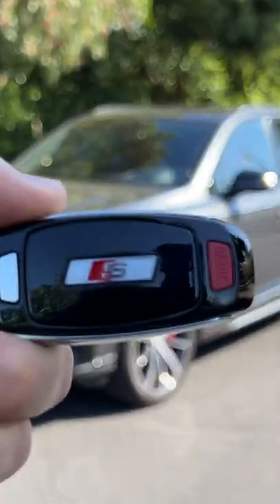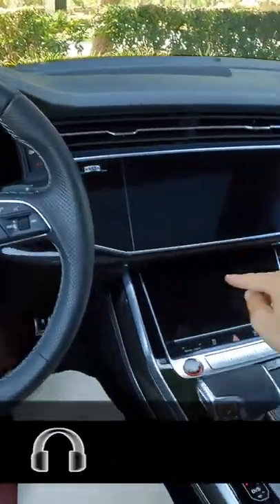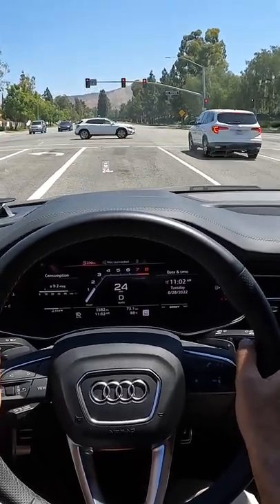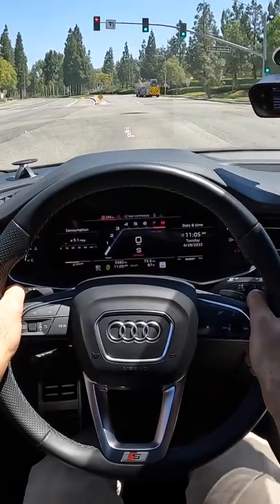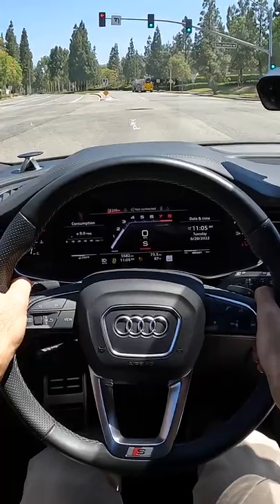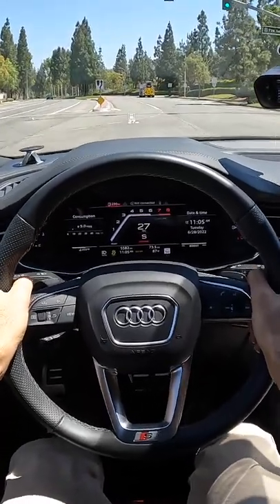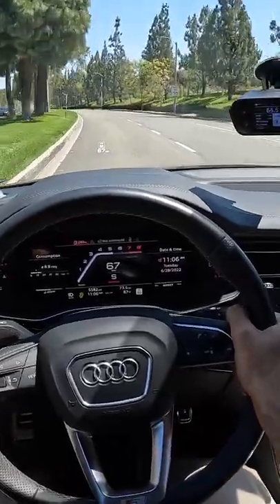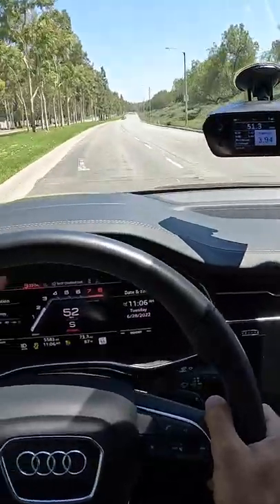2022 Audi SQ7 Sport POV Drive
Join Miles in the 2022 Audi SQ7 Sport in Daytona Grey Pearl with all Arms Red Leather Interior as he shares his expert driving impressions.

Powertrain ⚙️: 4.0-liter Twin-Turbocharged V8
Output 💪: 500 hp/568 lb-ft of torque
Transmission 🕹: 8-Speed Automatic
0-60 MPH 🚦: 4.0 seconds
Top Speed 💥: 155 mph
MPG (as tested) ⛽️: 15 city/21 hwy/17 combined
Curb weight ⚖️: 5,004 lbs

Options Equipped:
- Daytona Grey Pearl ($595)
- Sport Package ($5,900): active roll stabilization, red brake calipers, Sport rear differential
- Bang & Olufsen Advanced 3D Sound System ($5,000)
- Prestige Package ($5,000): dual pane acoustic glass for front windows, executive package, HUD, power soft closing doors
- Black Optic Package ($1,300): 21-inch 10-spoke bi-color wheels, black mirror caps, black roof rails, high gloss black exterior elements

audi sq7 new audi q7 pov new audi sq7 audi sq7 interior audi sq7 abt